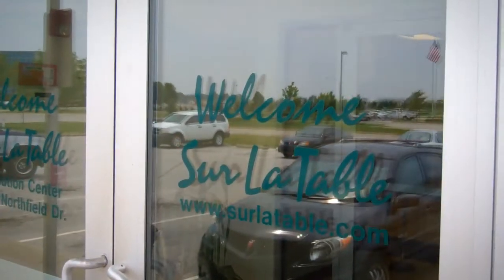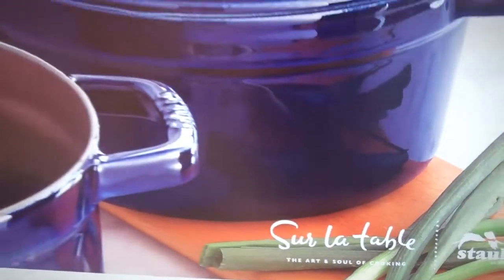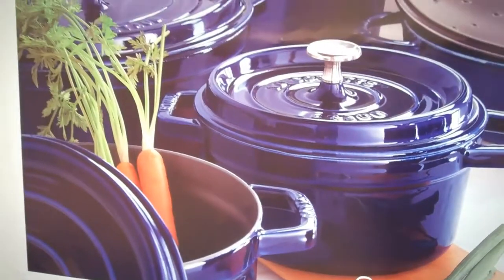Industrial Packaging Equipment Service Testimonial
The Sur La Table distribution center supports 90+ stores nationwide along with direct customers. Listen to Facilities Manager David Bauer explain why their relationship with FlexPAC has been a valuable one to their operation.